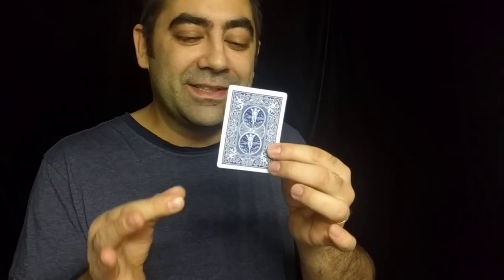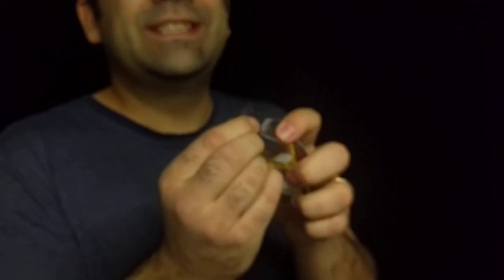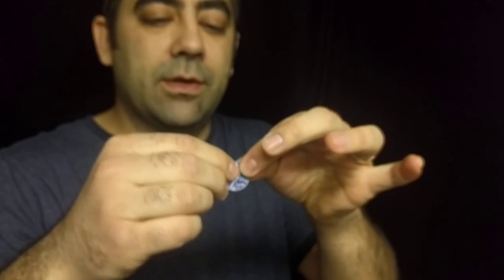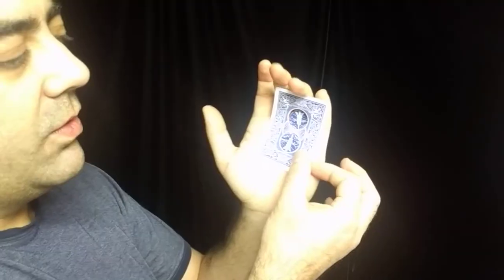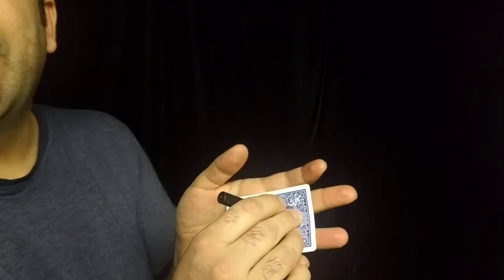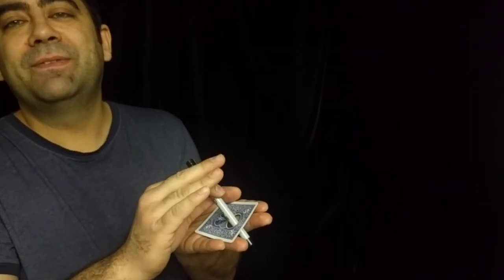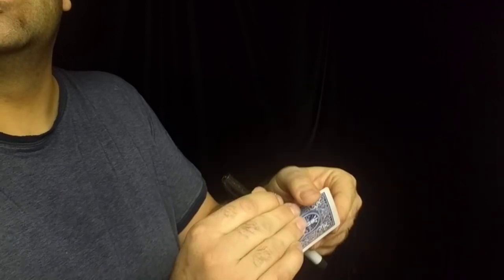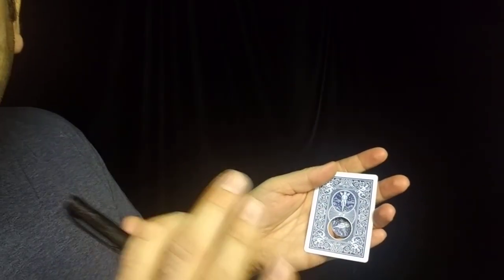Explanation of Theory11's Quantum Revealed / Calen Morelli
This magic trick is crazy visual and looks like trick photography!